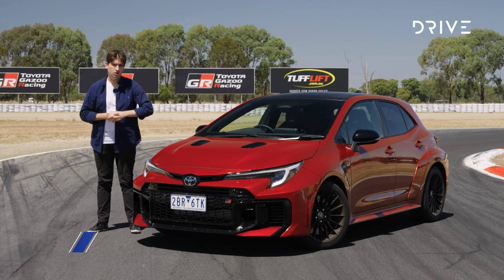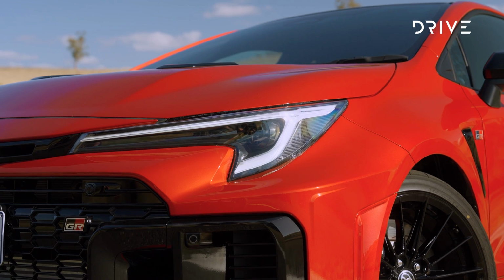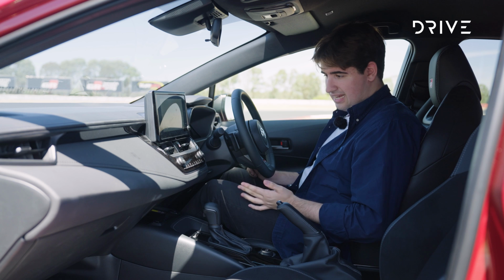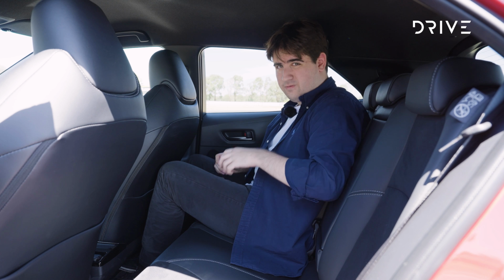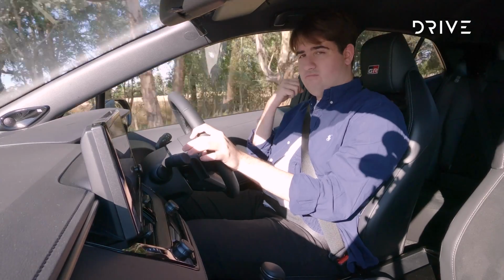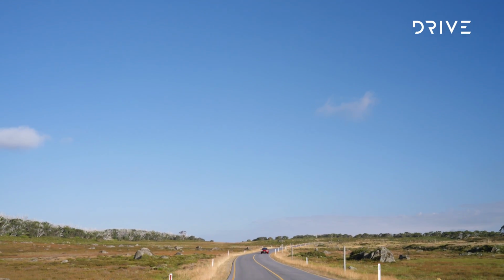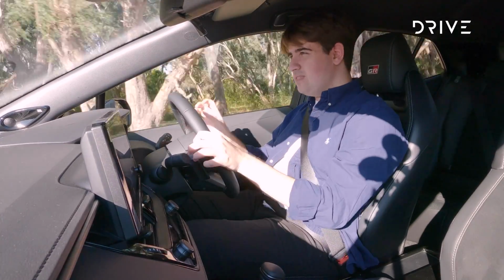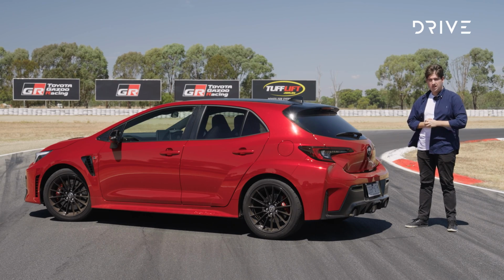First Test Of New Automatic! Toyota GR Corolla Auto Review 2025 Australia | Drive.com.au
With more torque, revised handling and tweaked looks, the more practical of Toyota’s hot hatchbacks is better, faster and easier to drive than ever.

00:00 Toyota GR Corolla Review
00:33 Pricing & Specifications
01:38 Design
02:13 Interior
03:35 2nd Row
04:10 Boot
04:42 On-road driving
8:08 On-track driving
08:42 Summary

What is the best car of 2025? Watch the winning video from our 2025 Drive Car of the Year: The Drive Car Of The Year 2025 Is... | Drive.com.au